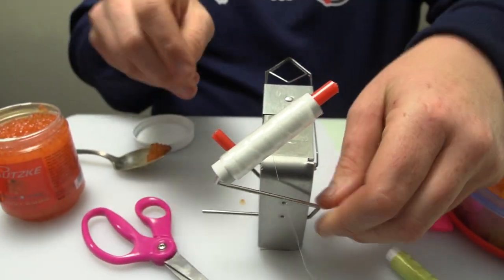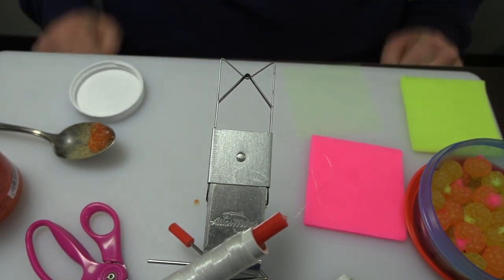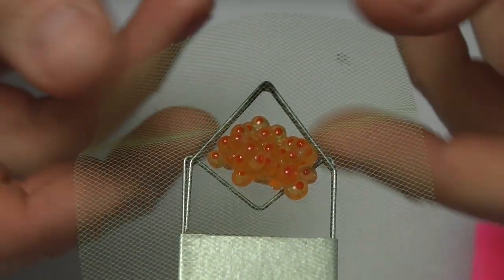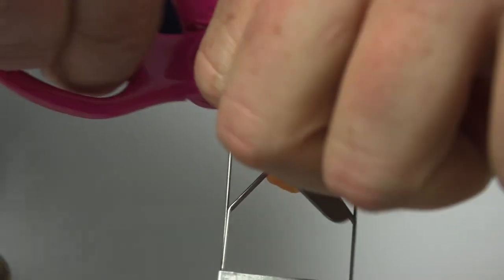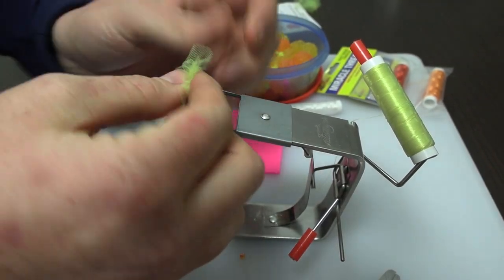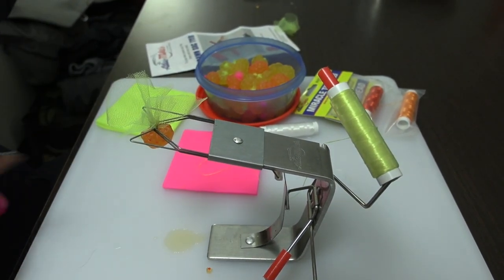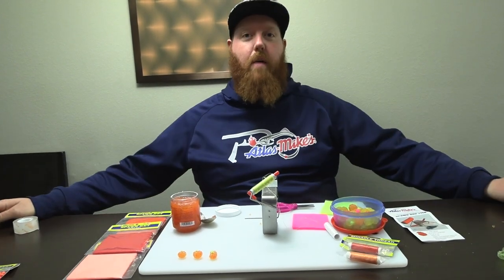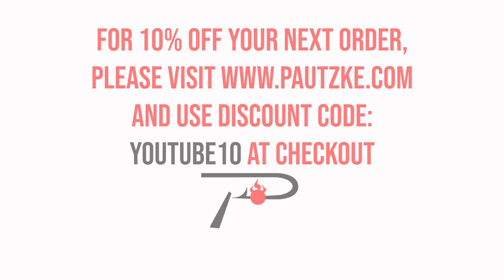How To Use The New Atlas Mike's Spawn Sac Tyer to Make Perfect Spawn Sacs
Quickly catching on out West, spawn sacs are the go-to bait for brown trout and steelhead in the Great Lakes. In this episode of Pautzke Outdoors we asked public figure, guide and fishing expert Kyle Deavers of Big Boy Fishing to show us how he ties Trout Eggs with the new Atlas Mike's spawn sac tyer.